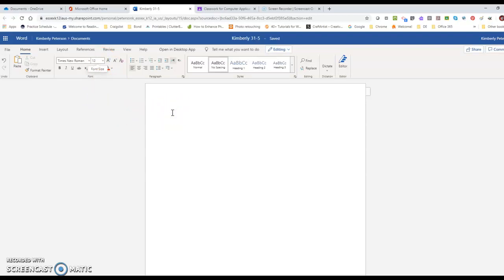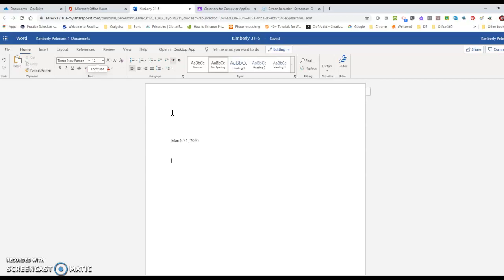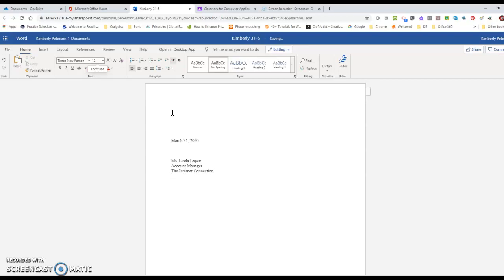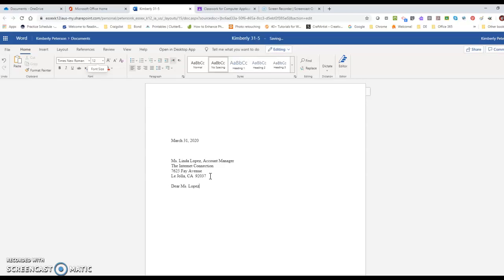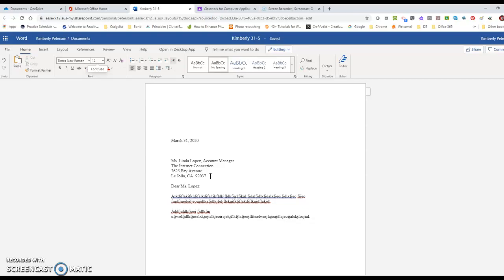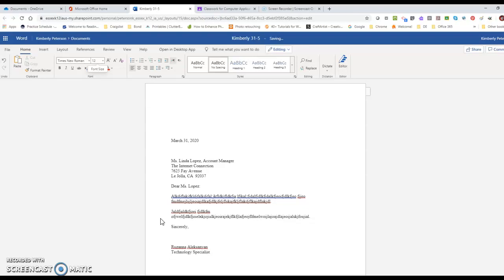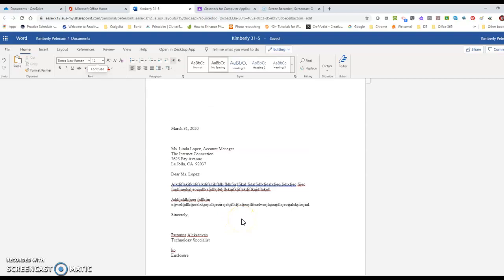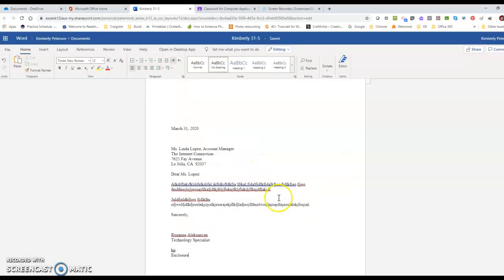Block Letter Format and Enclosure Notation